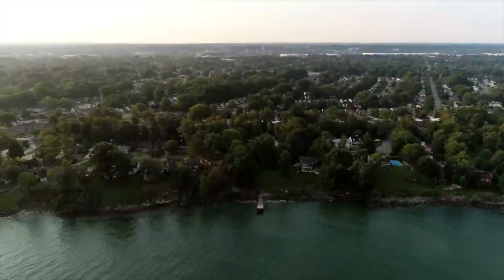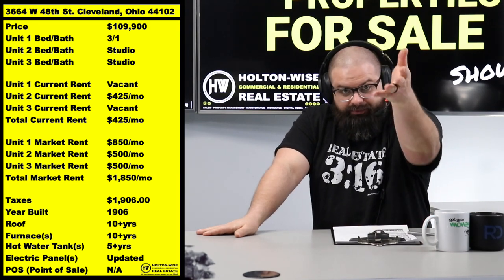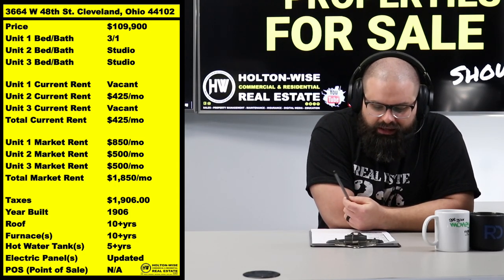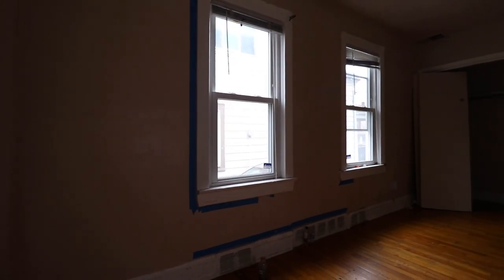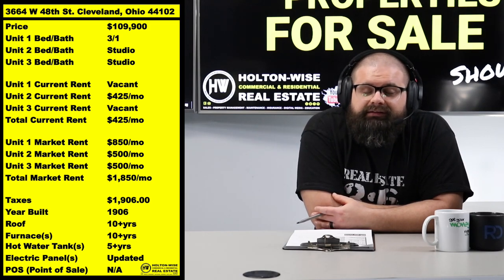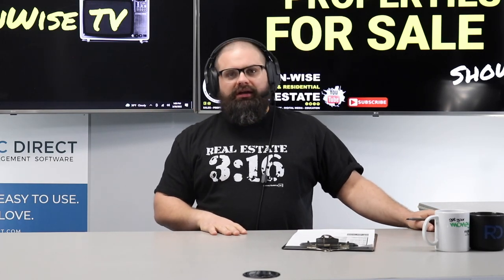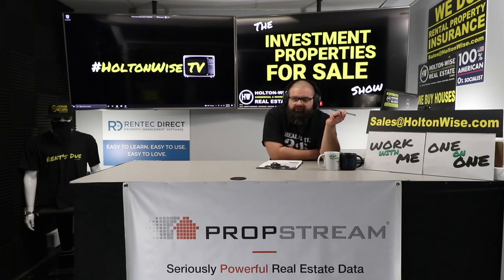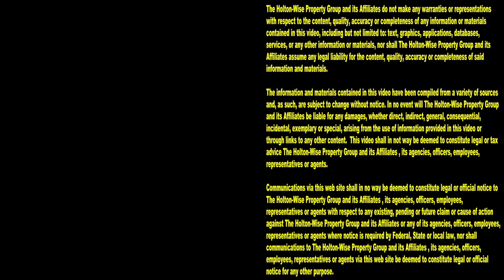BRRRR Strategy Triplex in Cleveland Housing Market | Investment Properties For Sale - 3664 W 48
The Cleveland housing market is one of the best real estate markets for cash flow. The Cleveland housing market is also one of the best housing markets for turnkey investing. In addition, the Cleveland market is one of the best markets for the BRRRR strategy. In this episode of The Investment Properties For Sale Show BRRRR method expert James Wise is presenting Clevelanders and out of state investors with a BRRRR triplex on Cleveland's west side. This Cleveland triplex is going to be a cash flowing machine once it's renovated and tenanted. If you are interested in investing in the Cleveland housing market reach out to Holton-Wise today. Holton-Wise is your number one resource for all things Cleveland real estate investing. Holton-Wise offers Cleveland property management, maintenance, insurance, leasing, eviction services and much much more. HoltonWise is Cleveland real estate investing made easy.

📺 HELPFUL RESOURCES
Holton-Wise FAQ